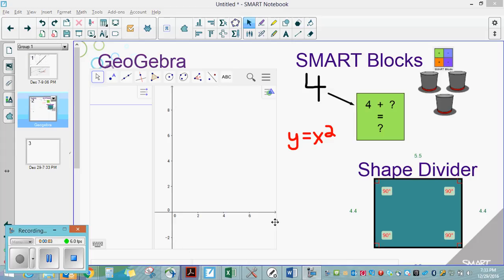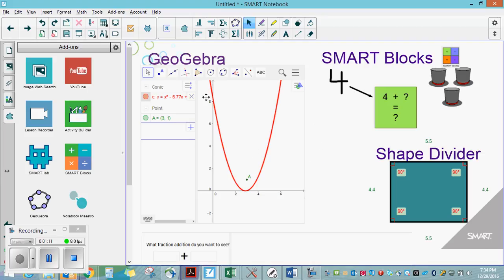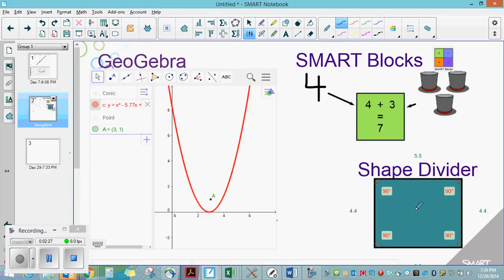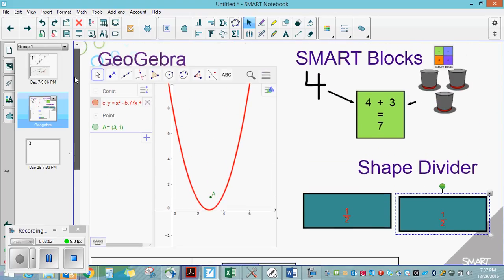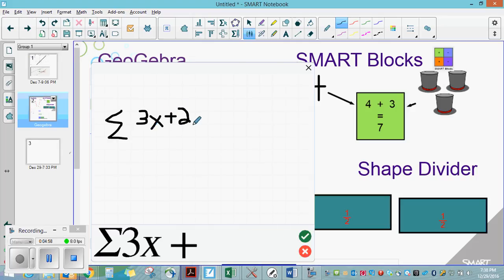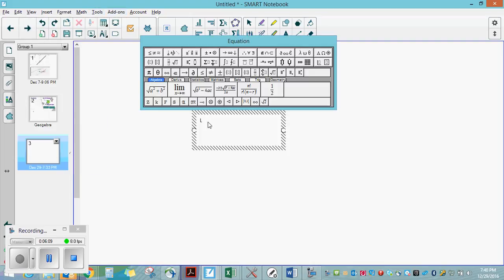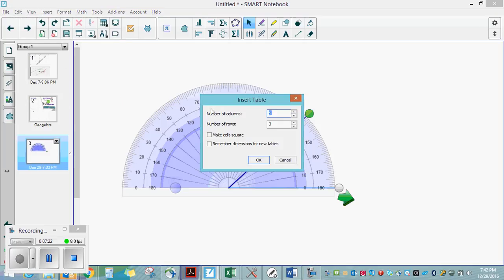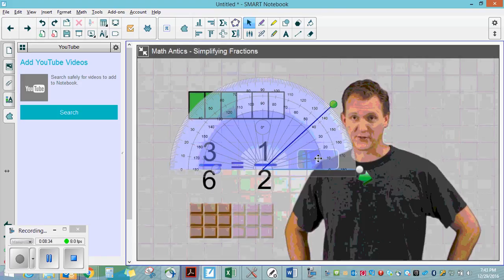Math Content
Math Content Video
-also check out smart exchange, all things shapes, and LAB videos